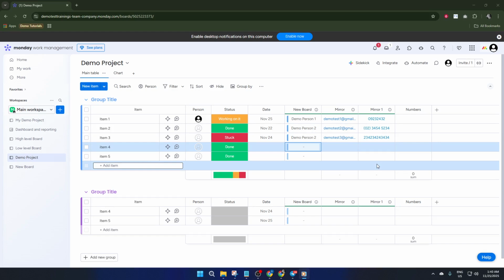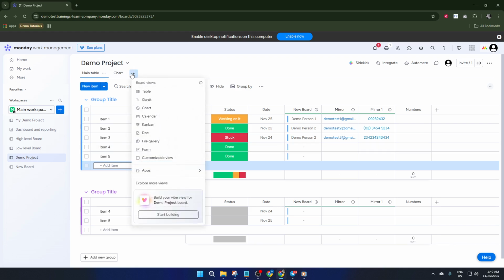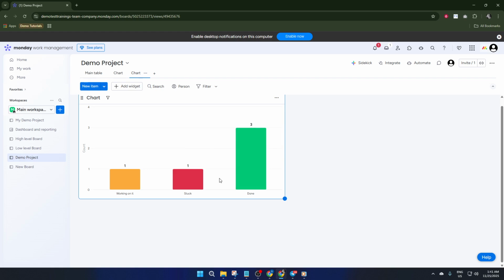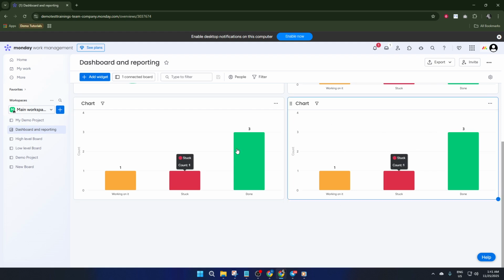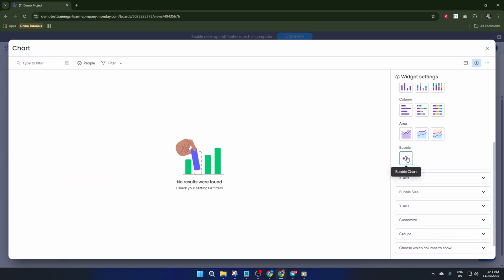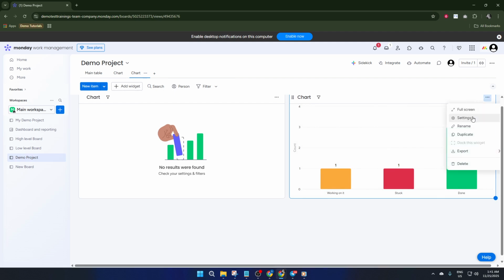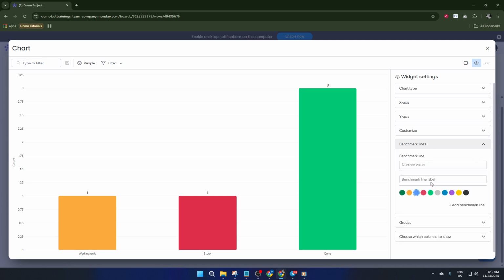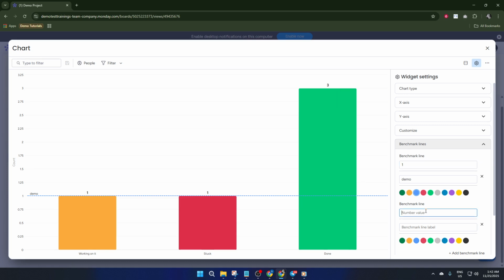How to Use Charts in monday.com [Step by step For beginners]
Want to use charts in monday.com? In this tutorial, you'll learn how to create charts, visualize your board data, and turn important information into clear, easy-to-understand reports.

In this video, you'll learn how to:

✅ Choose the right chart type
✅ Add and organize your data
✅ Customize chart settings
✅ Visualize your board information

To use charts in monday.com, add a chart to your dashboard, connect the relevant board, select the data you want to display, and customize the chart to clearly visualize your information.